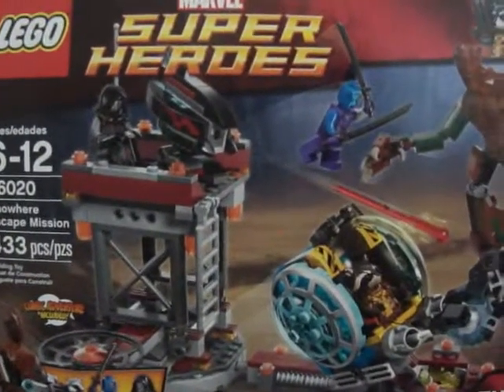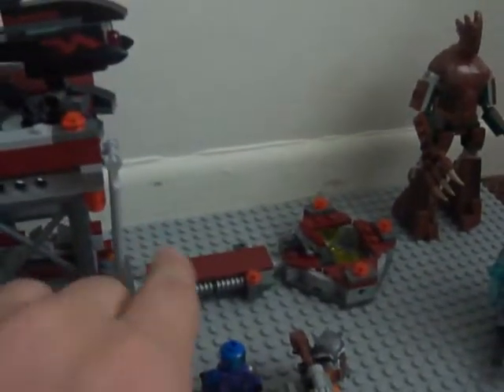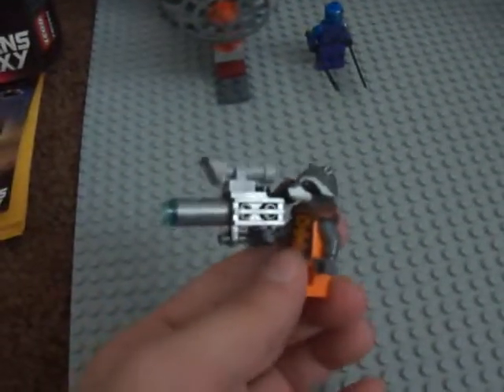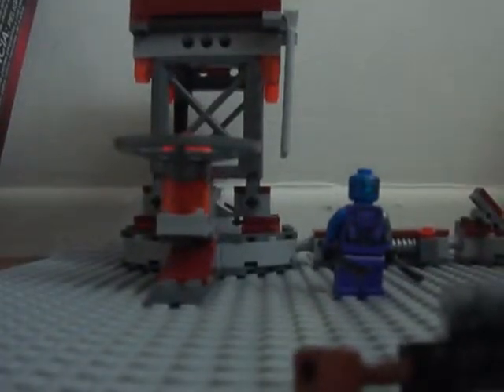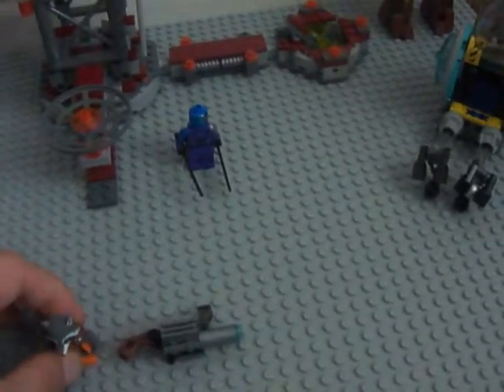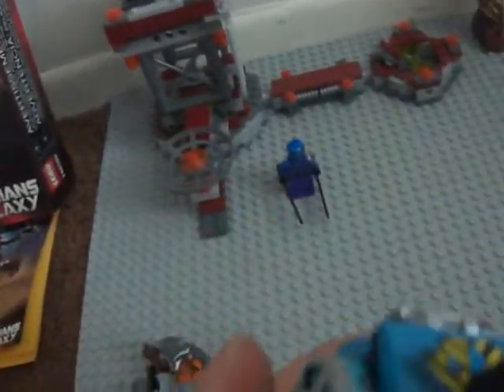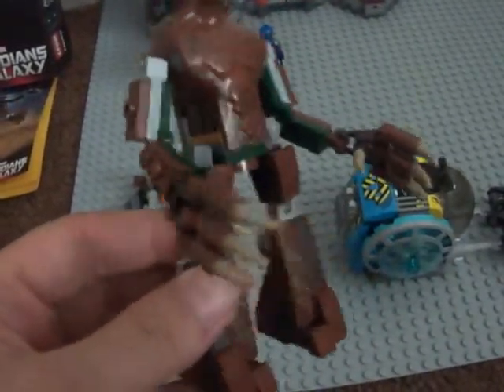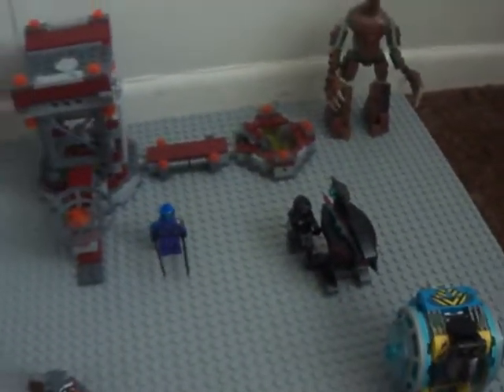LEGO Guardians Of The Galaxy Knowhere Escape Mission #76020 Review